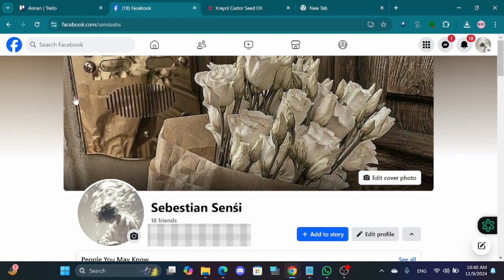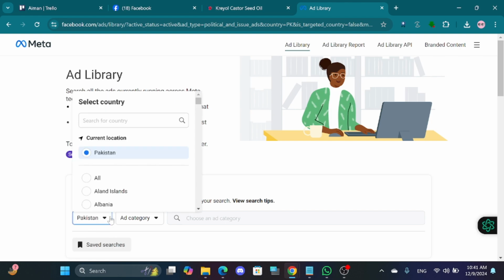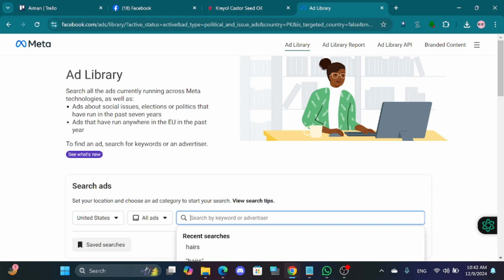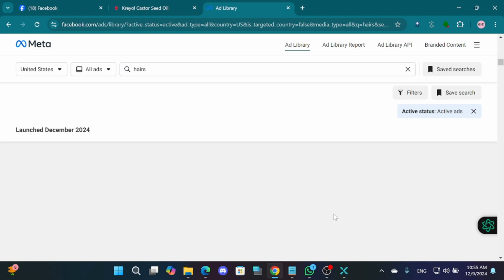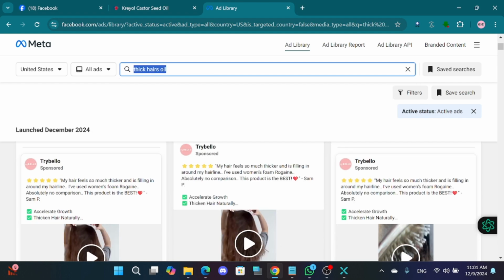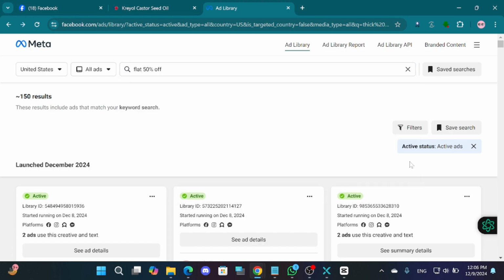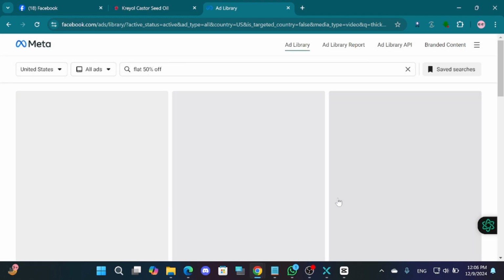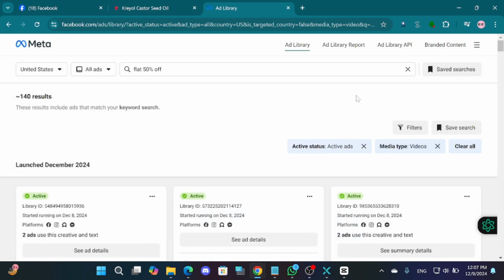How to Find Dropshipping Products on Facebook Ads Library (2026)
Learn how to discover winning dropshipping products using the Facebook Ads Library in this step-by-step tutorial. This guide explains how to search for trending products, analyze competitors' ads, and identify profitable niches to grow your dropshipping business. Perfect for entrepreneurs looking for effective product research strategies!